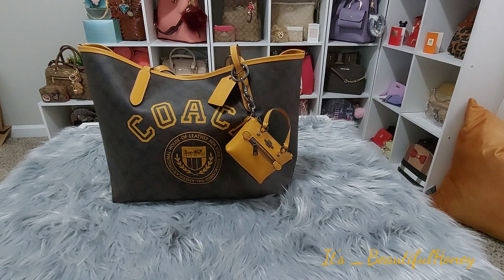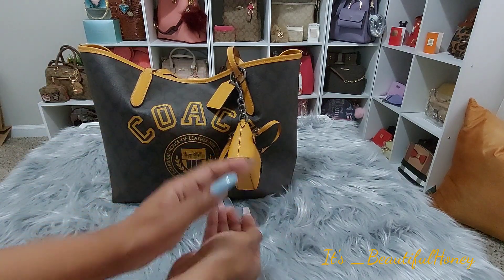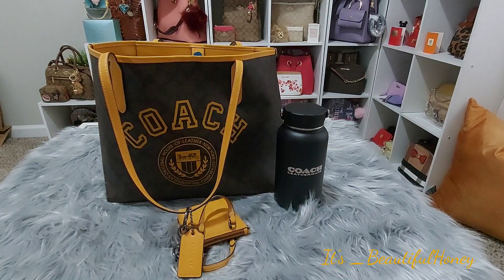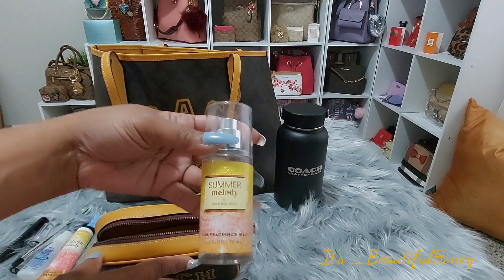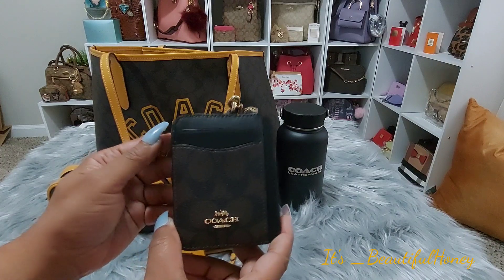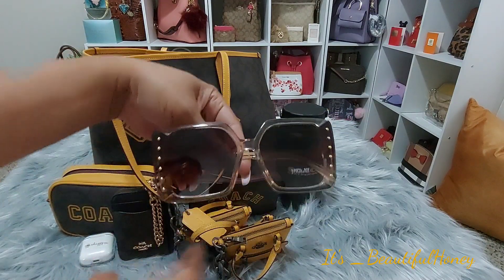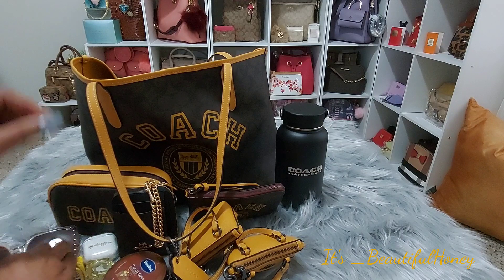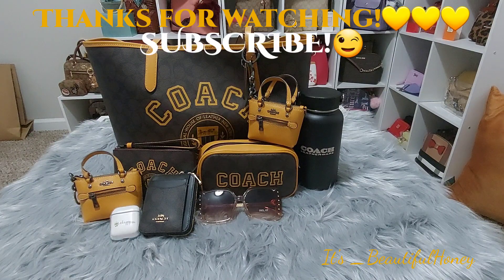WIMB | What's In My Bag | Coach City Tote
In this video I'm playing around to see what I want to carry in this tote. I have not moved into this bag and probably won't for a couple of days.  I'm enjoying my mini gallery tote so this is just to give me and possibly some of you an idea of what fits.